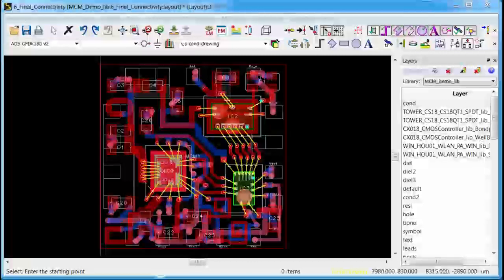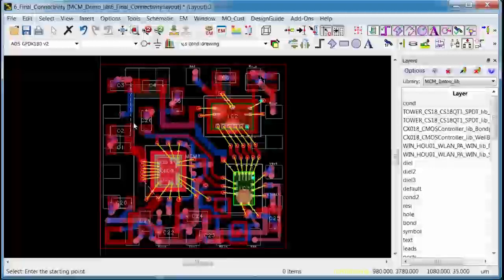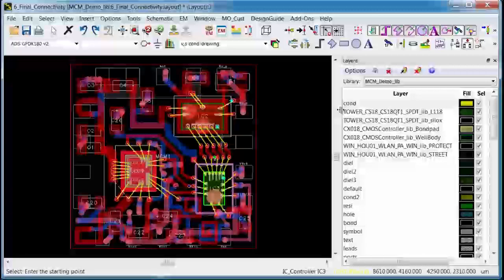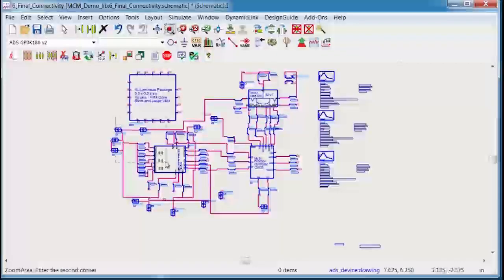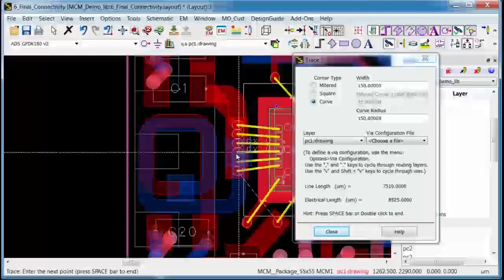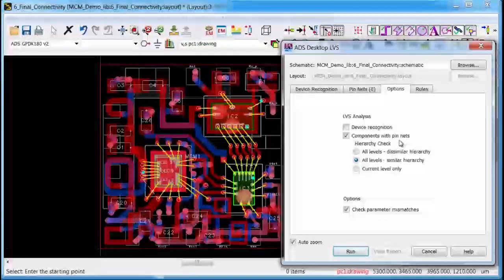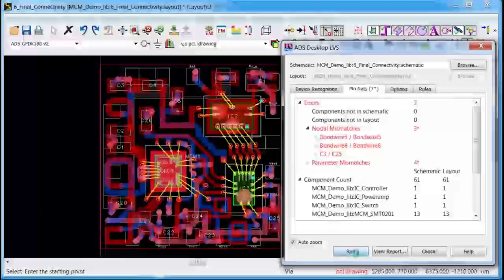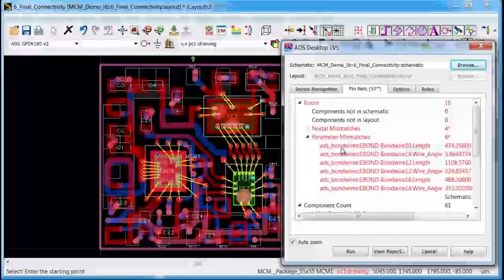Module LVS in ADS 2014 Demo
This demo shows how to use the Module Layout Versus Schematic (LVS) capability in ADS 2014 with an example of a multi-technology design involving GaAs HBT power amplifer, SOI switch, and CMOS controller. To gain full confidence that your RF module is ready to manufacture, it's a good idea to run LVS in ADS 2014 to find module-level, multi-technology wiring and pin swap errors.

This demo video was originally part of the ADS 2014 Webcast. Watch a free on-demand version of that webcast